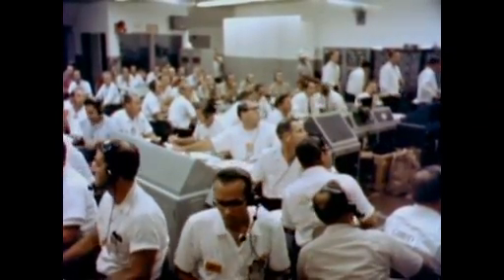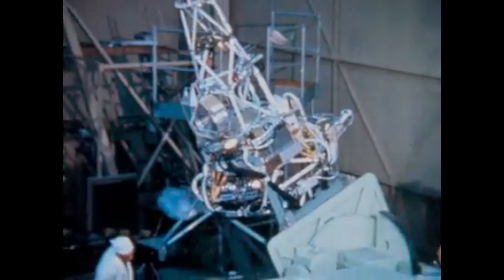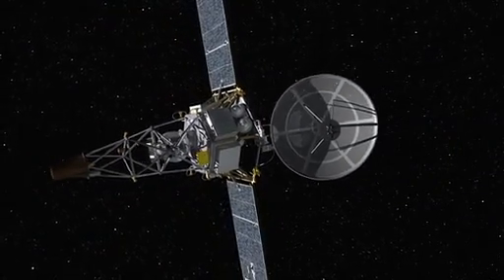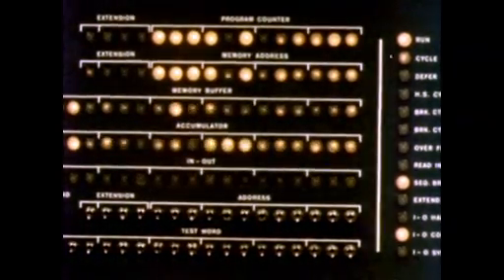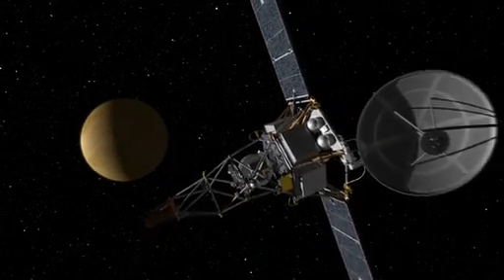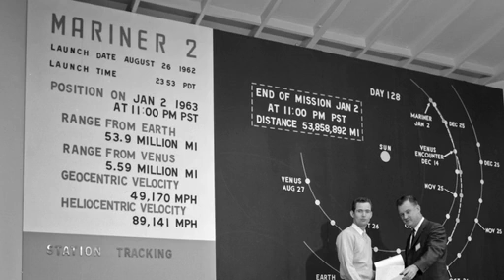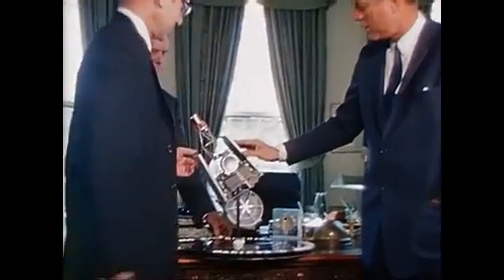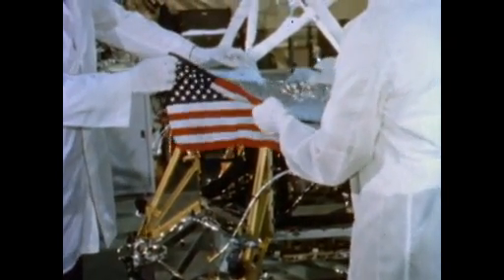NASA's Mariner 2 Spacecraft Flies by Venus (1962)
America's First 'First' in Space.  Video Courtesy NASA.   On Dec. 14, 1962, NASA's Mariner 2 spacecraft flew by Venus, making the United States the first country to complete a successful mission to another planet.  HD Video.

Mariner 2 (Mariner-Venus 1962), an American space probe to Venus, was the first robotic space probe to conduct a successful planetary encounter. The first successful spacecraft in the NASA Mariner program, it was a simplified version of the Block I spacecraft of the Ranger program and an exact copy of Mariner 1. The missions of Mariner 1 and 2 spacecraft are together sometimes known as the Mariner R missions. Original plans called for the probes to be launched on the Atlas-Centaur, but serious developmental problems with that vehicle forced a switch to the much smaller Agena B stage. As such, the design of the Mariner R vehicles was greatly simplified. Far less instrumentation was carried than on the Soviet Venera probes of this period, including no TV camera as the Atlas-Agena B had only half as much lift capacity as the Soviet 8K78 booster. The Mariner 2 spacecraft was launched from Cape Canaveral on August 27, 1962 and passed as close as 34,773 kilometers to Venus on December 14, 1962. The Mariner probe consisted of a 100 cm diameter hexagonal bus, to which solar panels, instrument booms, and antennas were attached. The scientific instruments on board the Mariner spacecraft were two radiometers (one each for the microwave and infrared portions of the spectrum), a micrometeorite sensor, a solar plasma sensor, a charged particle sensor, and a magnetometer. These instruments were designed to measure the temperature distribution on the surface of Venus, as well as making basic measurements of Venus' atmosphere. The primary mission was to receive communications from the spacecraft in the vicinity of Venus and to perform radiometric temperature measurements of the planet. A second objective was to measure the interplanetary magnetic field and charged particle environment. En route to Venus, Mariner 2 measured the solar wind, a constant stream of charged particles flowing outwards from the Sun, confirming the measurements by Luna 1 in 1959. It also measured interplanetary dust, which turned out to be scarcer than predicted. In addition, Mariner 2 detected high-energy charged particles coming from the Sun, including several brief solar flares, as well as cosmic rays from outside the Solar System. As it flew by Venus on December 14, 1962, Mariner 2 scanned the planet with its pair of radiometers, revealing that Venus has cool clouds and an extremely hot surface.